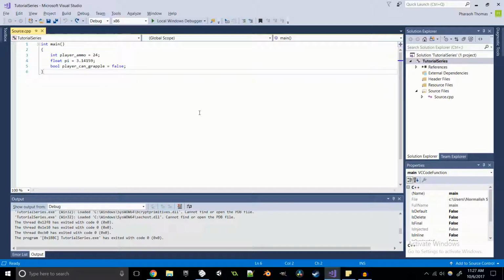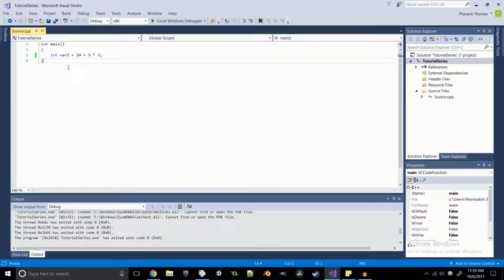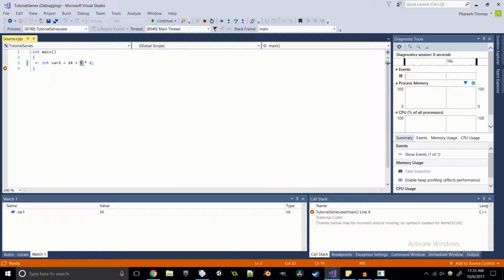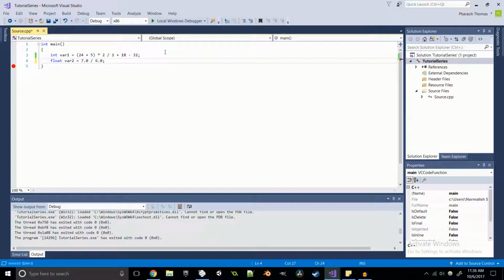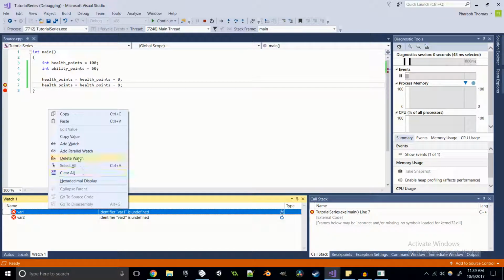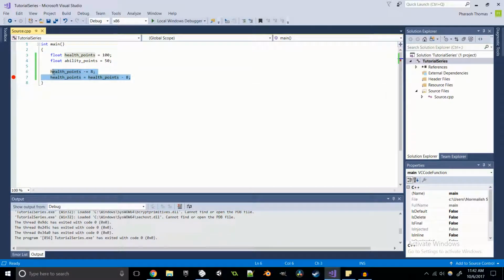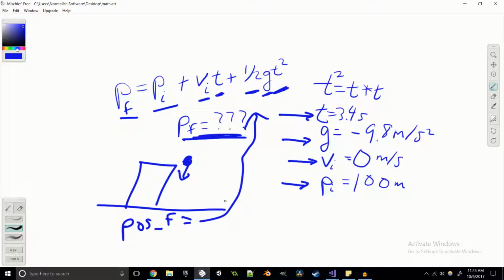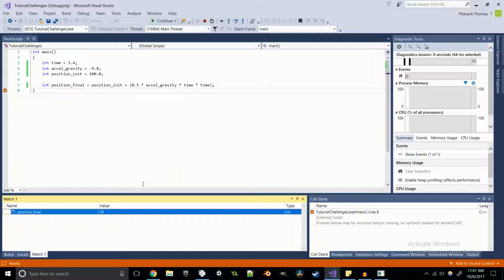Intro To C++ For Games - Math & Debugging